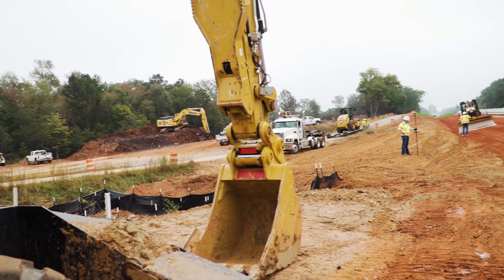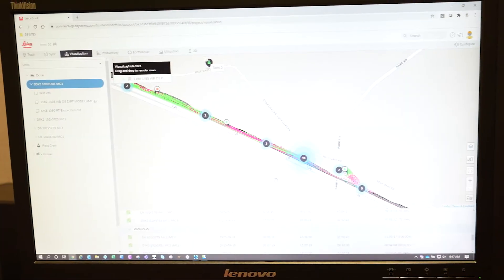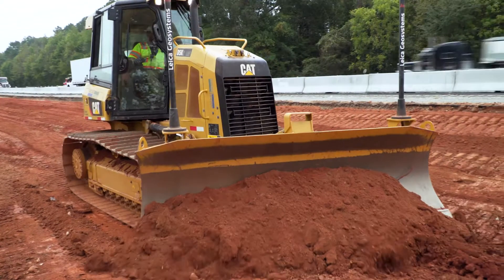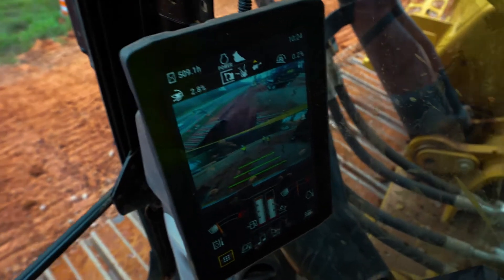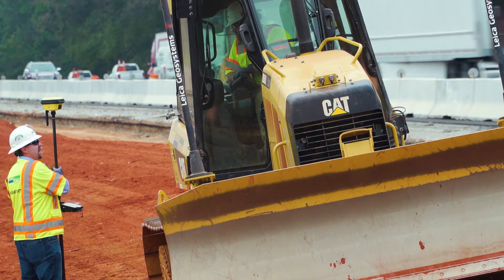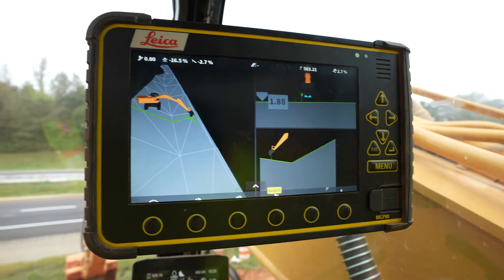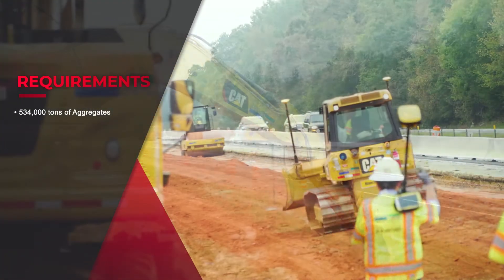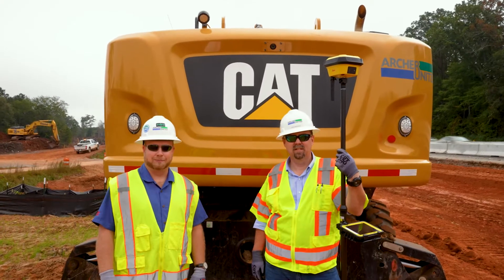A Partnership Empowered by Data - Archer United JV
Follow Archer United JV as they conquer this $271 million highway project to widen 16.9 mi. of I-26 from U.S. 64 in Hendersonville to Brevard Road in Asheville.  Working on a tight schedule the project requires them to modify three interchanges and replace seven bridges along the I-26 travel corridor, contributing to safer and more efficient travel while increasing capacity to handle existing volume and accommodate future growth, and it will also improve the pavement structure and address deteriorating road surfaces. With the use of Leica Geosystems' ConX, Archer United JV were able to manage their construction site data:

“We went with all Leica Geosystems technology on this project because we knew it would be critical to have everything running on the same platform,” said Doug Browning, Survey Manager at Archer United. “This is the third largest paving project in South Carolina’s history. The biggest challenge with a project of this size is the amount of data and streamlining that data. Having a proficient way to get data from the office to the field is critical.”  - Doug Browning Survey Manager The Archer-United JV